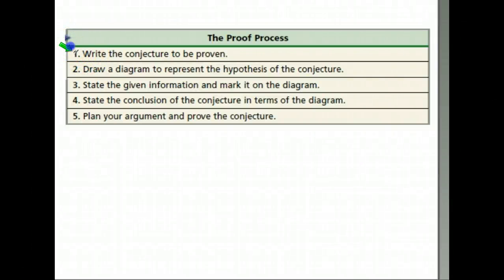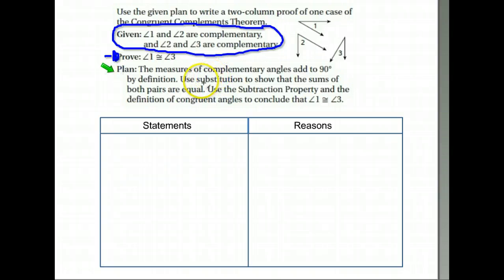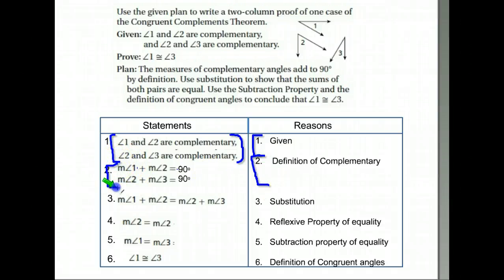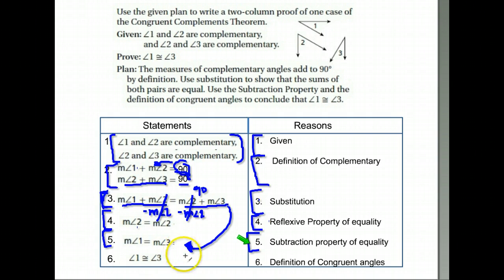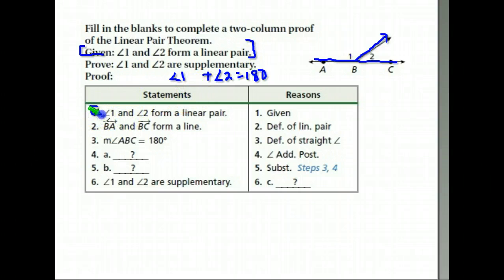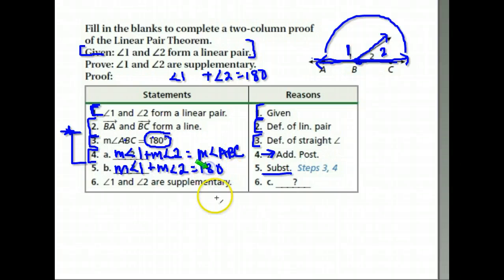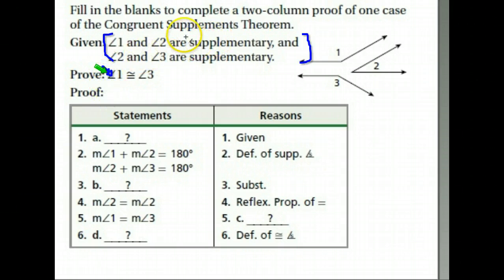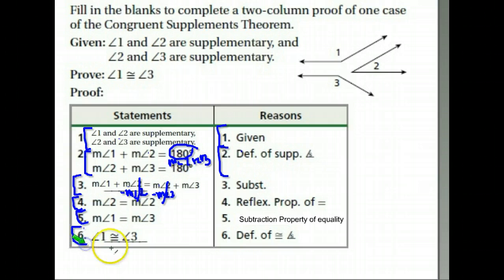Geometry A lesson 13 part 4 3examples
Geo proof